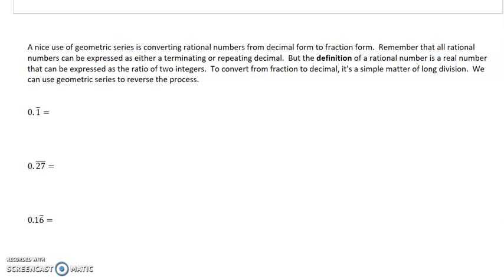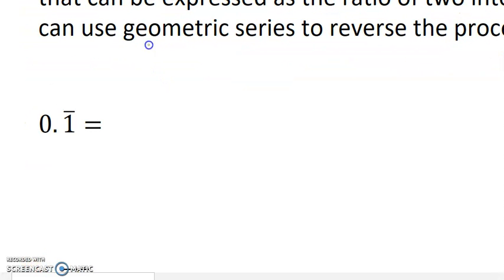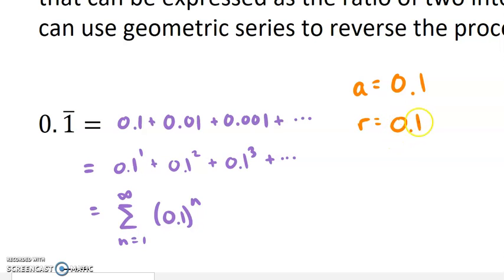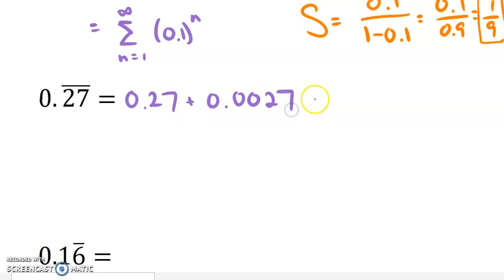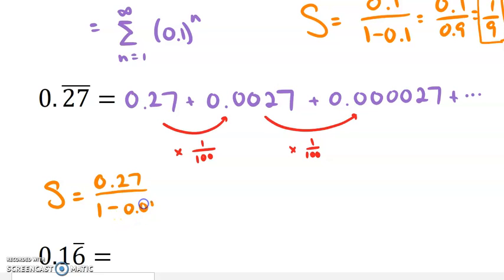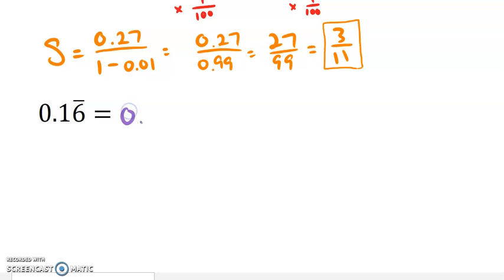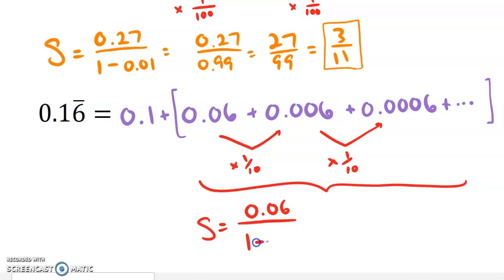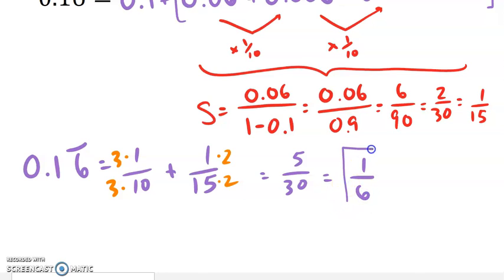AP Calculus BC 9.2 notes (4 of 5) Telescoping and Geometric Series